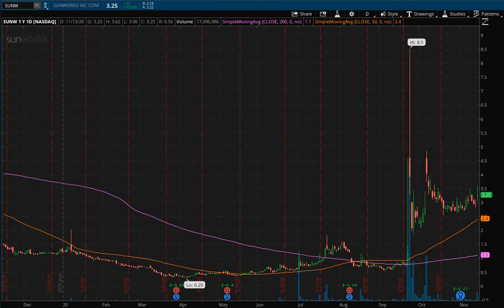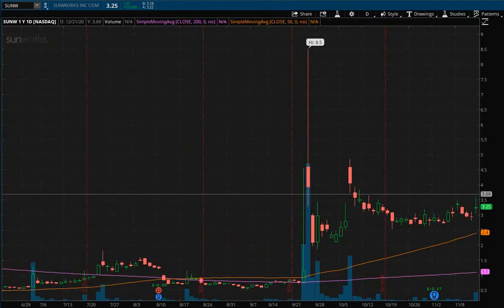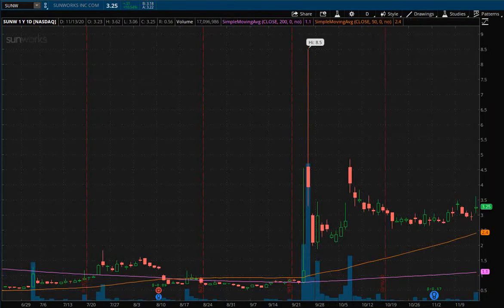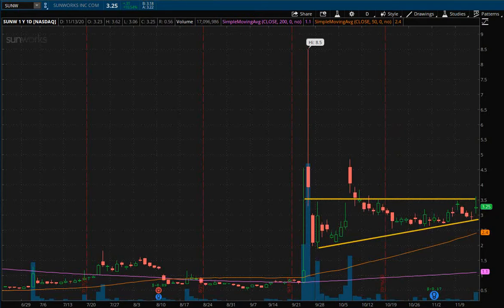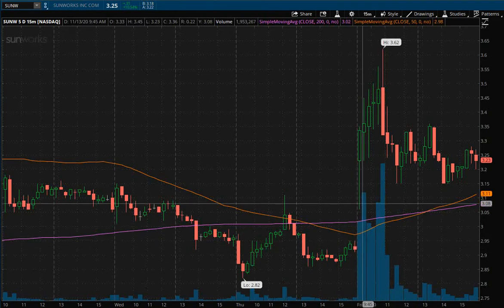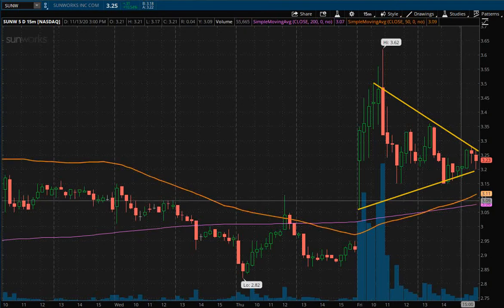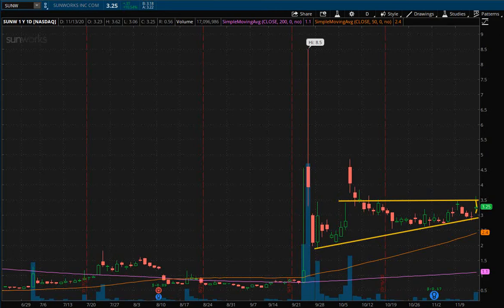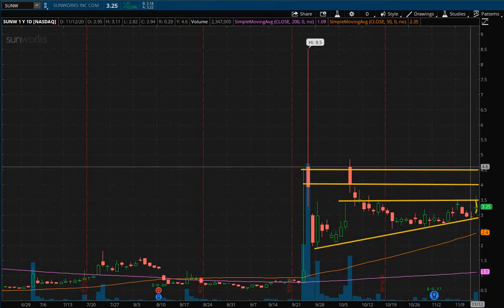SUNW BULLISH TRIANGLES ON MULTI TIMEFRAMES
SUNW CHART ANALYSIS 11/14